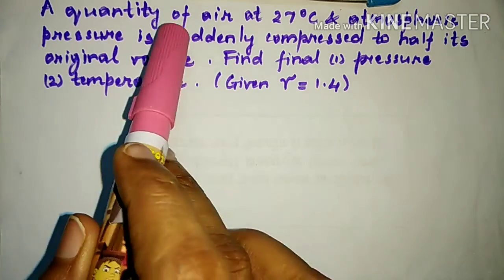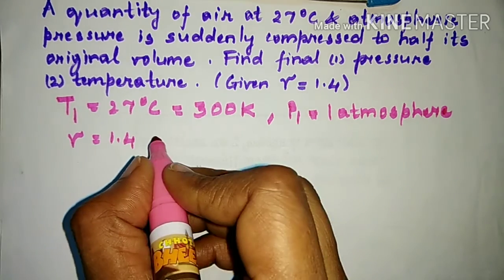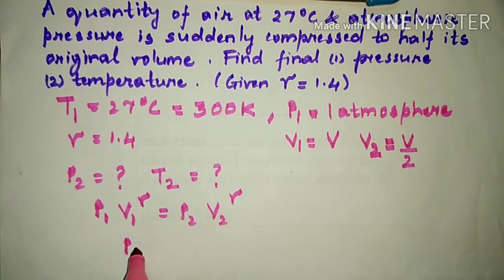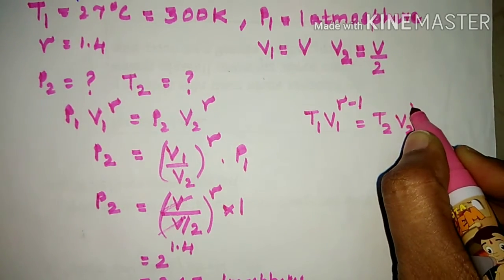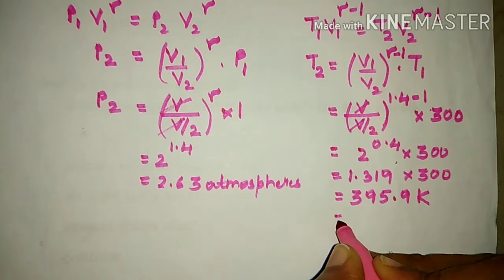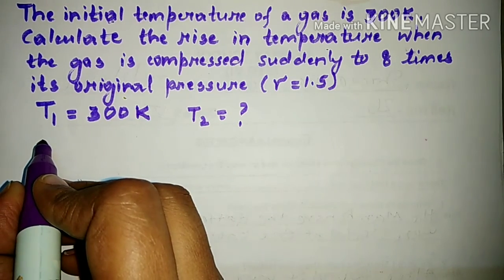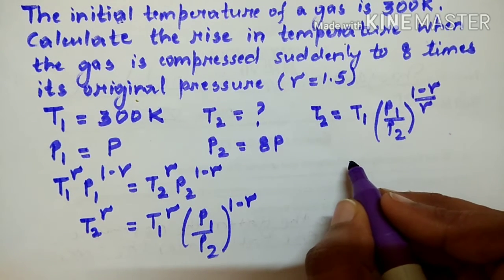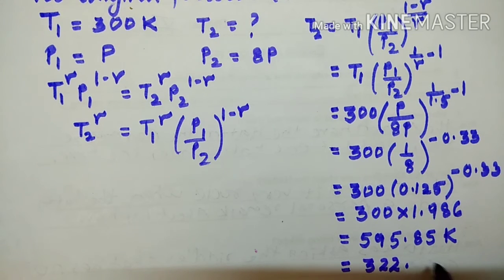Thermodynamics problems 2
this video contains basic problems in thermodynamics. This is part 2 of Thermodynamic problems.
The link to part 1 of Thermodynamics problems is